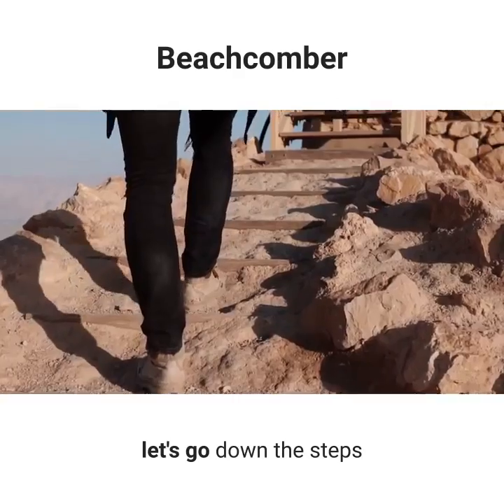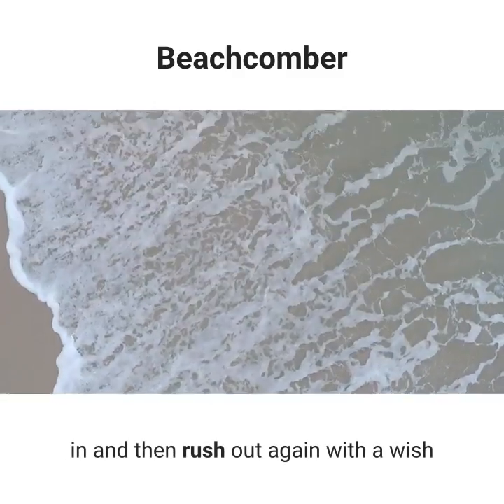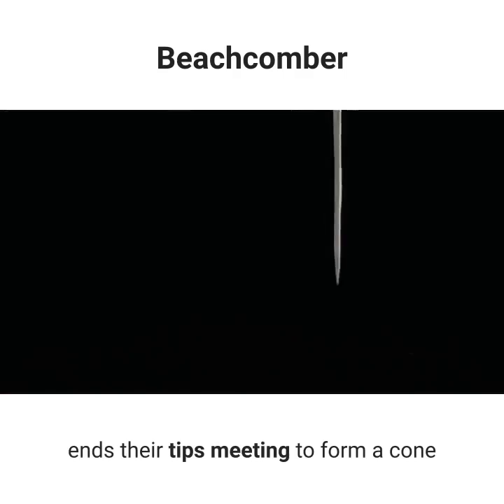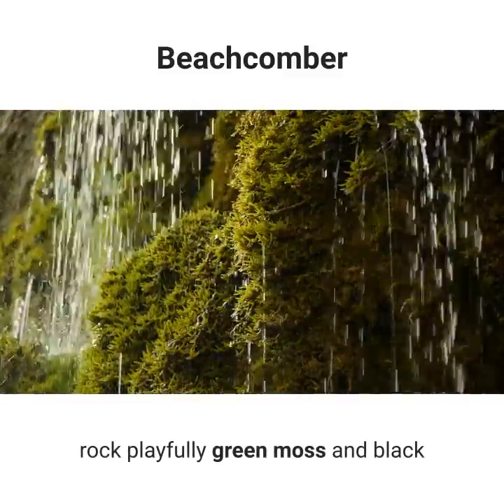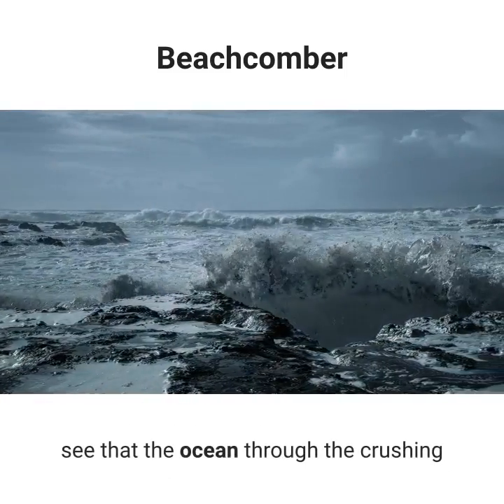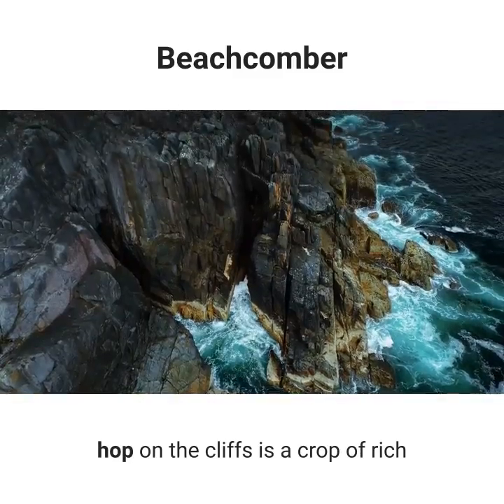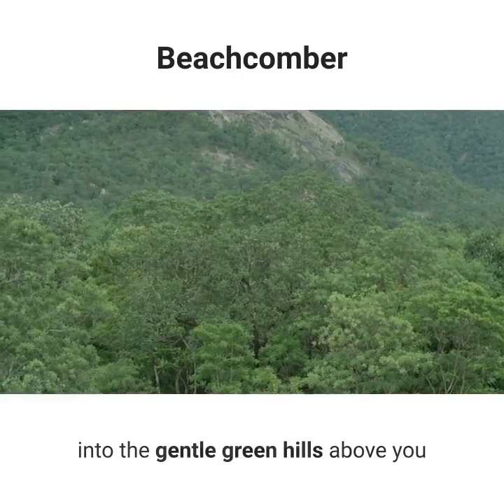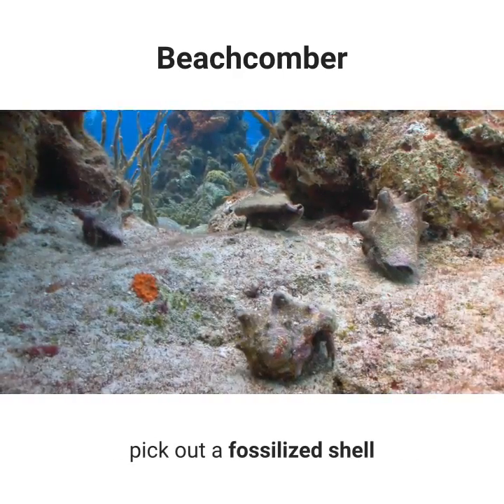Beachcomber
Allow body and mind to relax, with a stroll down your own private stretch of shoreline. A relaxing day as you stroll down the beach in the warm sun and the waves gently rolling into shore. See the sights of the beach as the sand gives way under foot. Flat stones for skipping, sand castles slowly melting away, water flowing over the edge of the cliffs and in the end a blazing sunset on the distant horizon.

For more ways to relax the mind check out:
Genius Brain Power MP3 Audio Package
A Powerful, Comprehensive Brainwave Entrainment System That Will Make You Smarter, Relieve Stress, Help You Achieve Incredibly Deep Meditative States, And Tap Into Your Brain's Unlimited Potential.